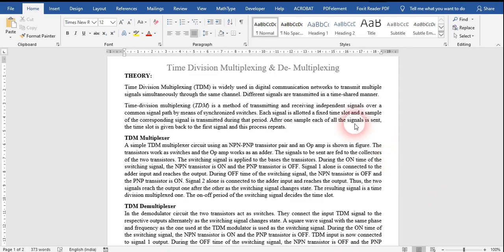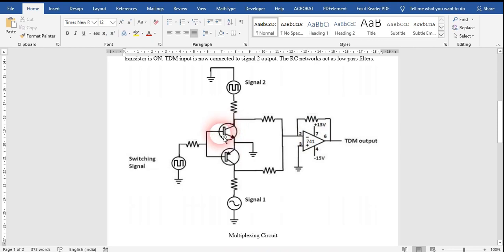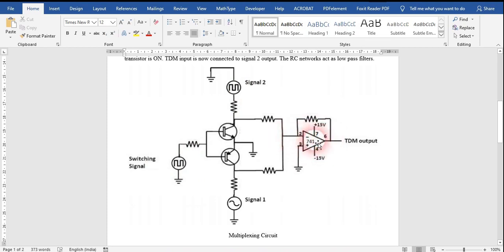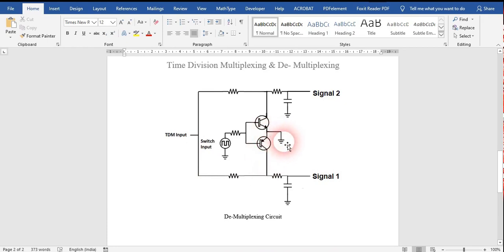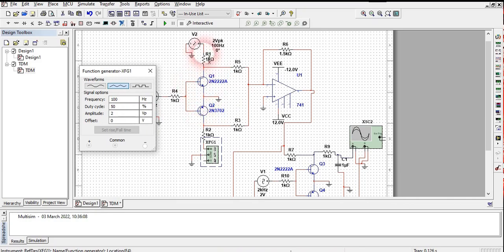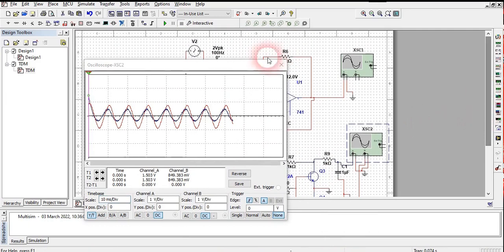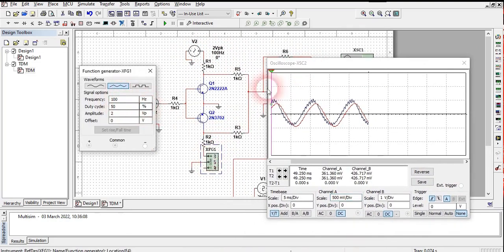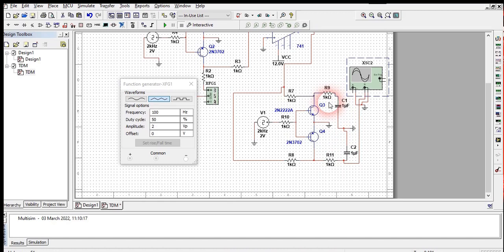Time Division Multiplexing & De- Multiplexing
Time Division Multiplexing(TDM) & De- Multiplexing in multisim using NPN & PNP transistor